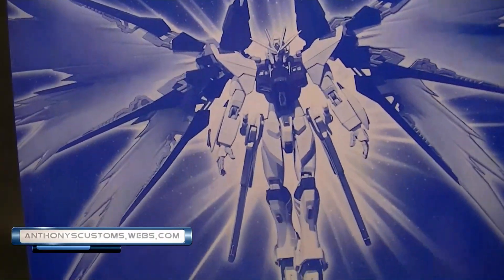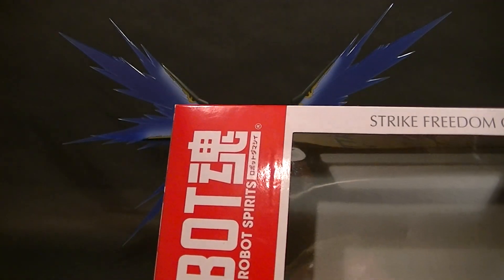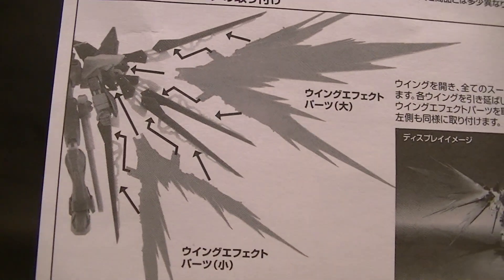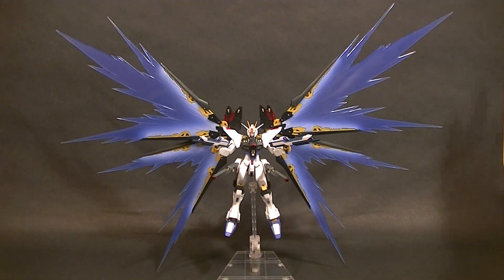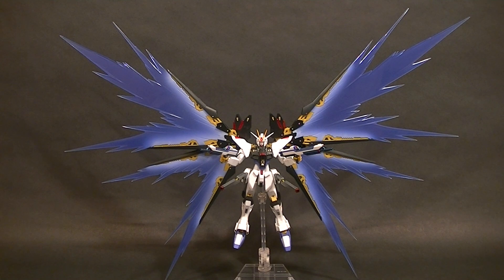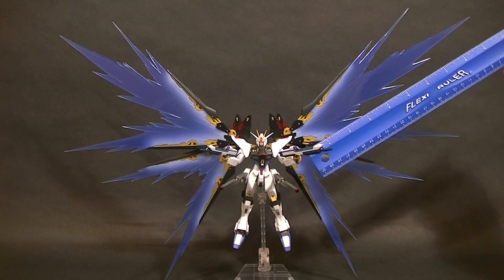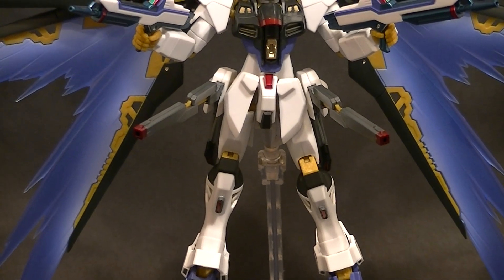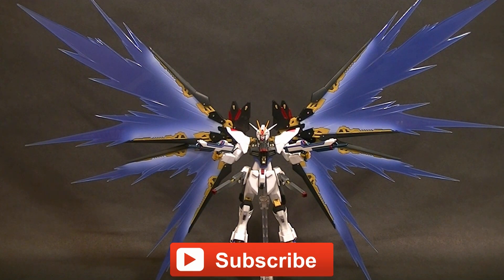Robot Damashii (Spirits) STRIKE FREEDOM OPTION PARTS Review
Take a look at the awesome Strike Freedom!